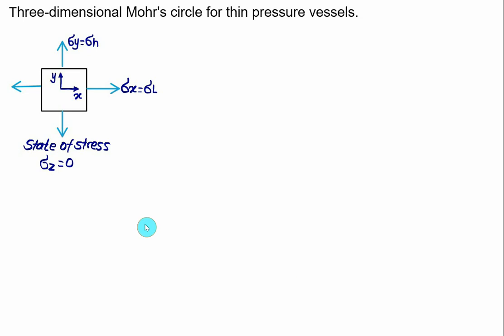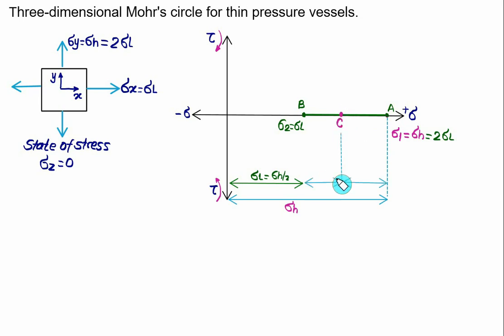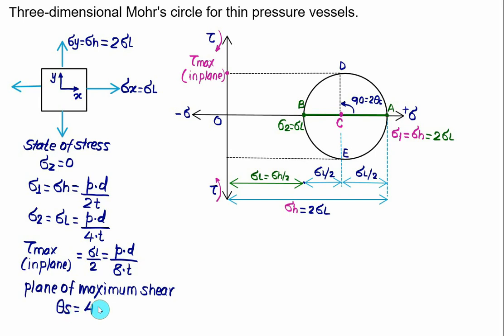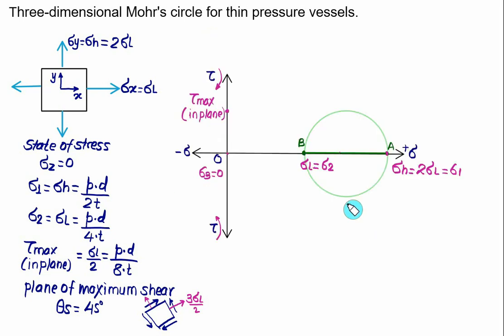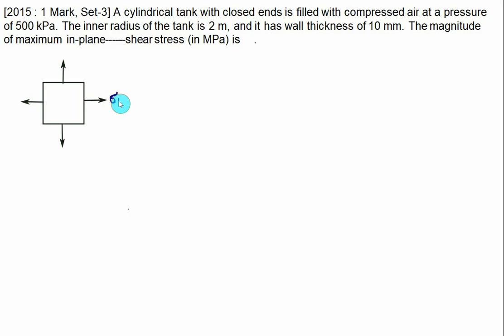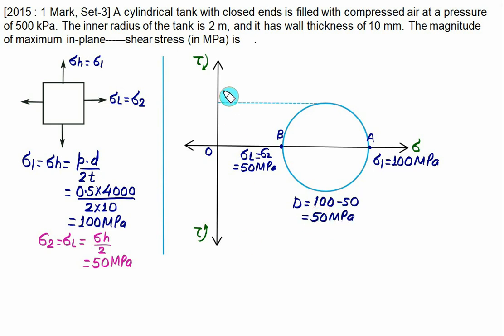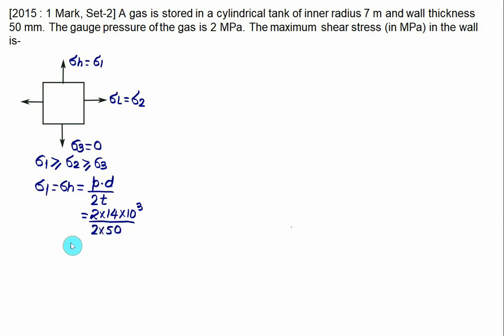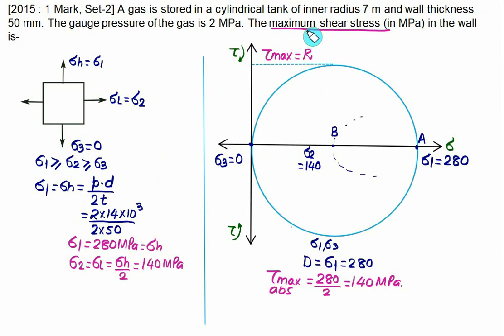03 Thin cylindrical pressure vessel | Theory Part III | Absolute and in plane Shear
Thin Pressure vessel 03 Thin cylindrical pressure vessel Theory Part III Absolute and in plane Shear stress
In this video, we will explore the fascinating world of thin cylindrical pressure vessels and the complex stress patterns that arise within them. When a cylindrical pressure vessel is subjected to internal or external pressure, it experiences various types of stress, including axial, circumferential, and radial stress. However, two other types of stress that are often overlooked but are equally important are the absolute and in-plane shear stresses.
The absolute shear stress is the stress that occurs tangential to the cylindrical surface, perpendicular to the radial direction, and is caused by the shear forces that arise due to the internal or external pressure. On the other hand, the in-plane shear stress occurs within the plane of the cylinder wall and is caused by the radial deformation of the cylindrical surface.
We will discuss the theory behind the calculation of these two types of stress, and how they contribute to the overall stress distribution within a cylindrical pressure vessel. We will also explore how these stresses affect the strength and stability of the vessel, and how they can be managed to ensure the safety and longevity of the structure.
So, whether you're an engineer, a student, or simply someone interested in the mechanics of pressure vessels, this video will provide you with a comprehensive understanding of the absolute and in-plane shear stresses generated within thin cylindrical pressure vessels.